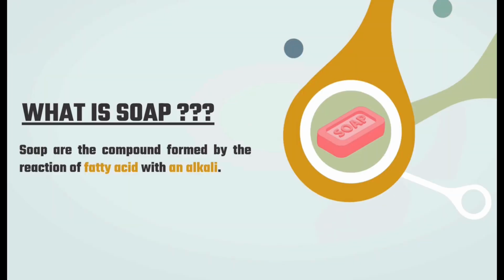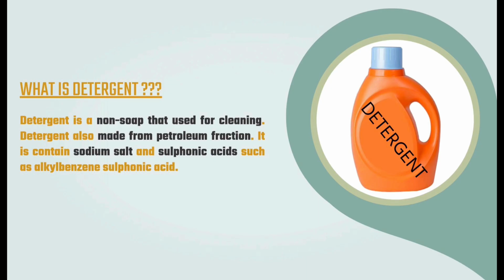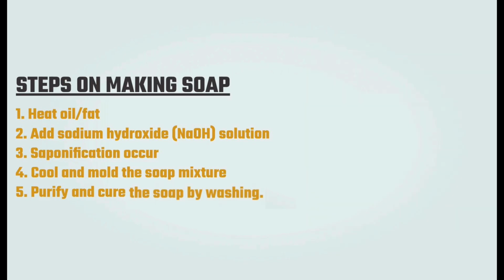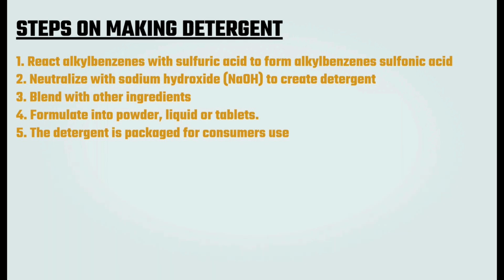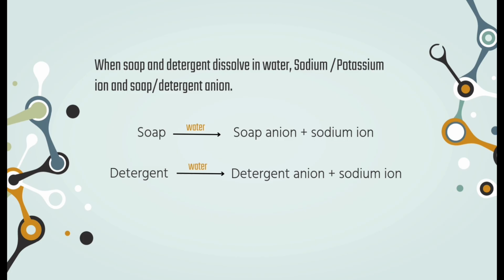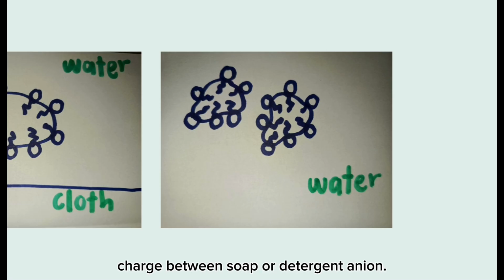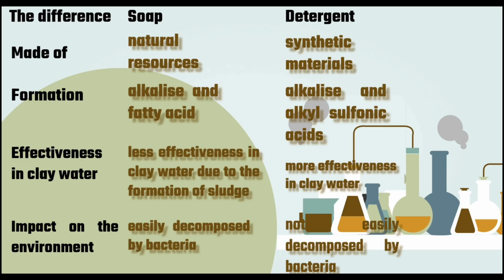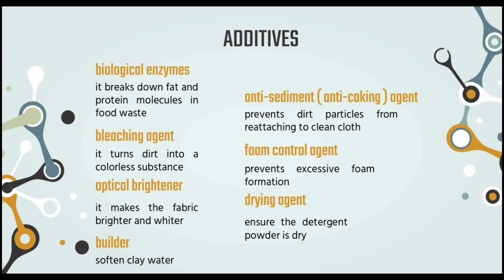CHM131 || THE CLEANING AGENTS